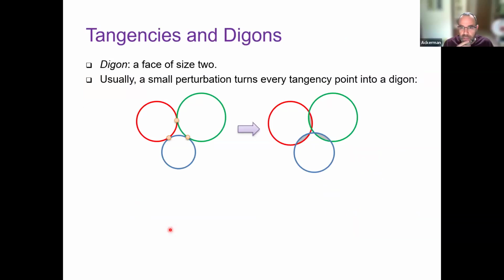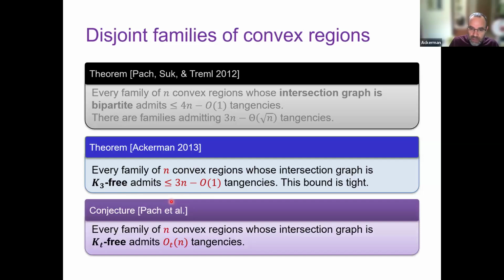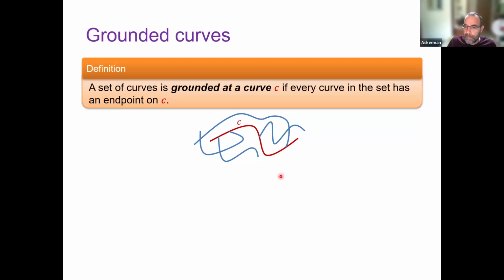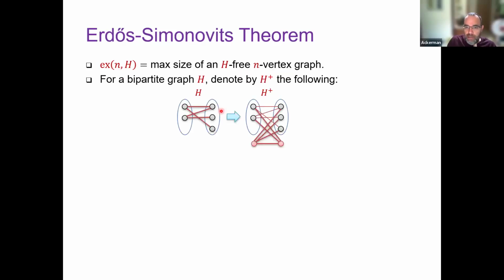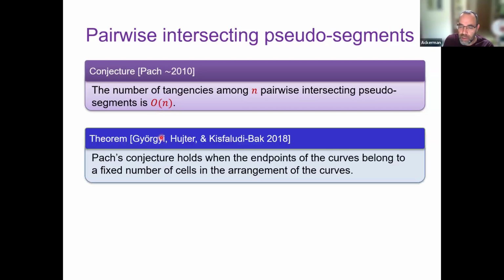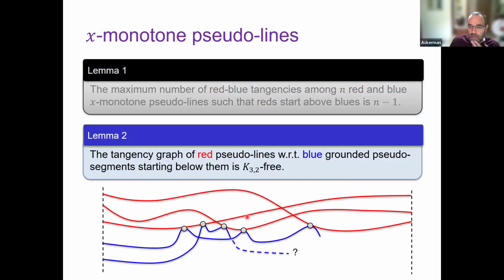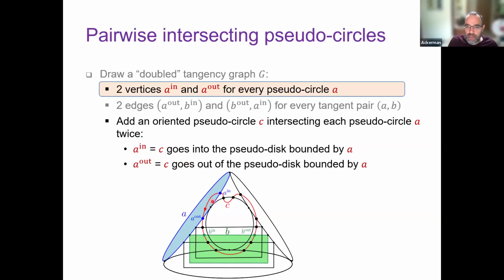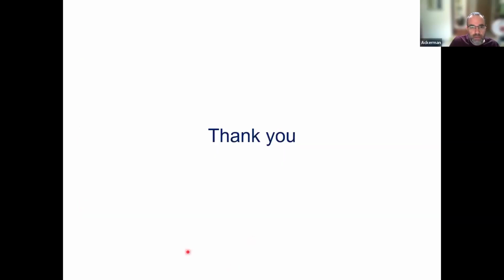Eyal Ackerman: On tangencies among planar curves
What is the maximum possible number of tangencies among n planar curves as a function of n?

We will consider several restrictions under which this number becomes sub-quadratic, and in some cases even linear. In particular, we will discuss tangencies among (pairwise intersecting) x-monotone curves, pseudo-segments, and pseudo-circles.

NYU CG Seminar: Tuesday, April 28, 2026, 2 p.m.